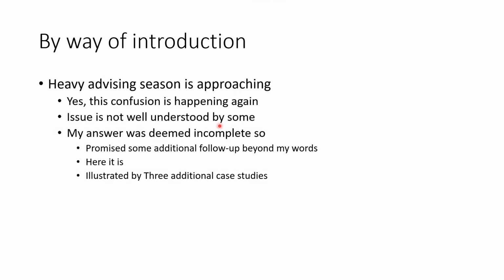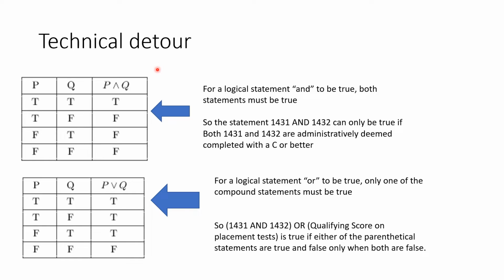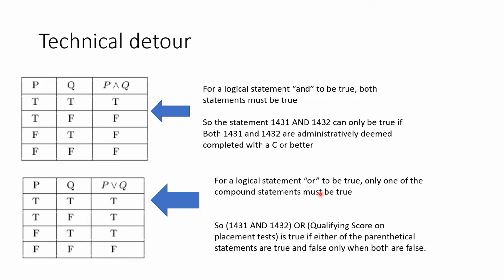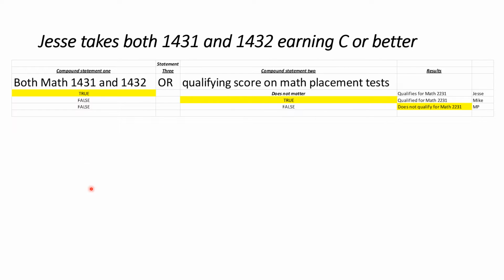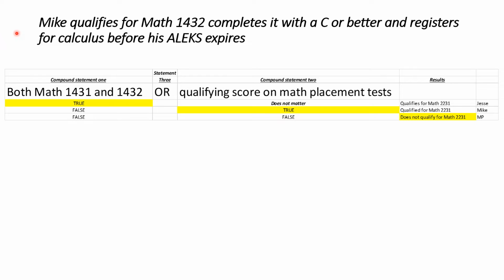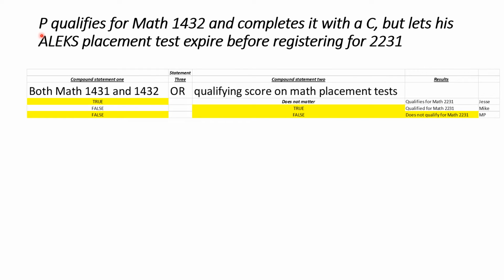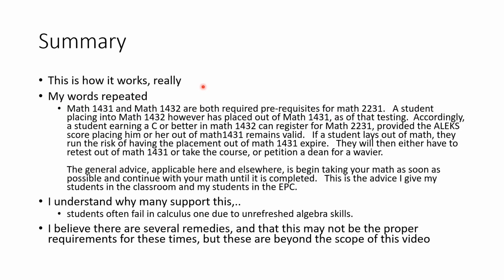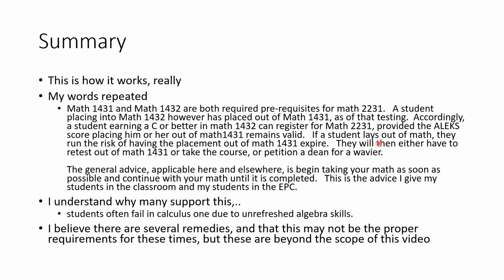Some additional clarification